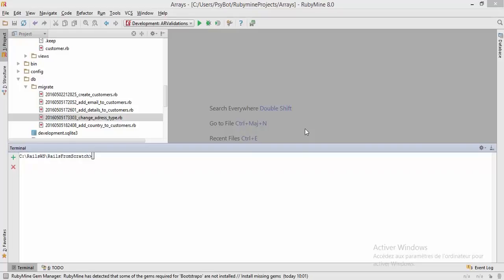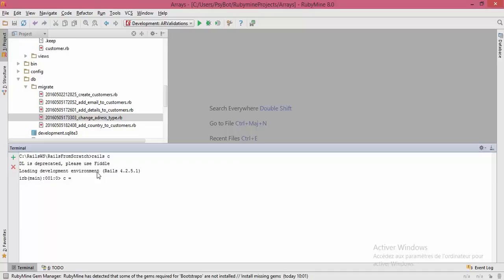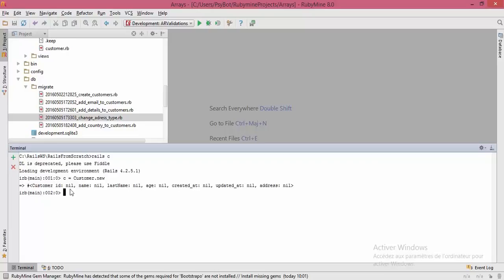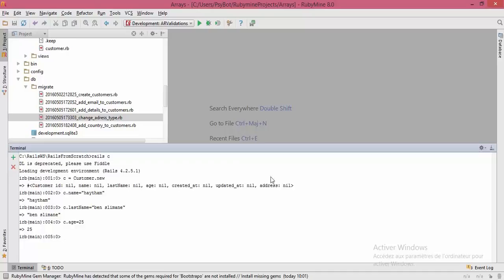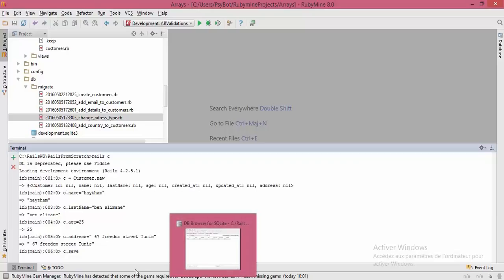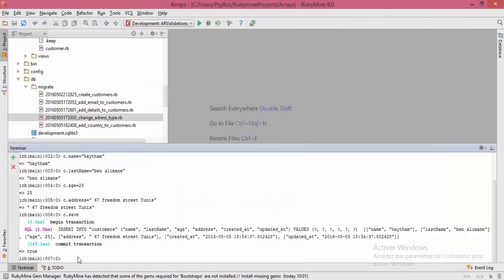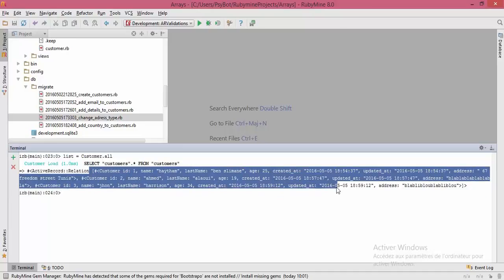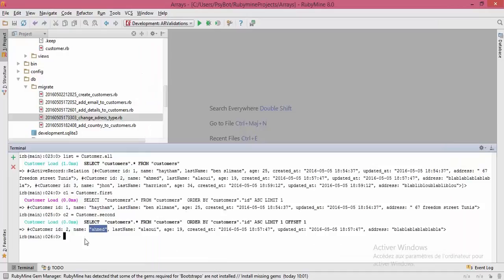7.Ruby on Rails course : Models :Using the rails console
In this tutorial i will show  you how to use the Rails console.